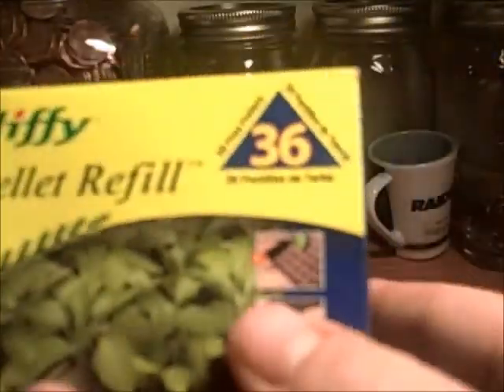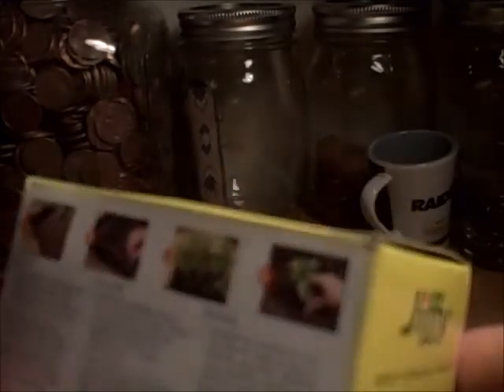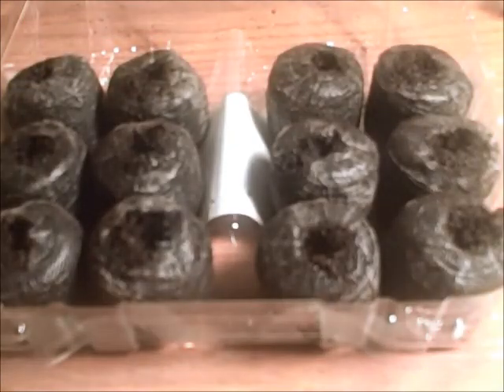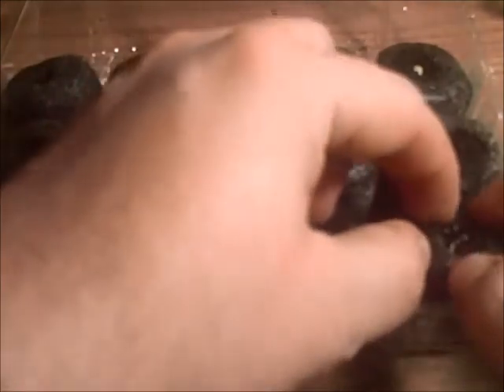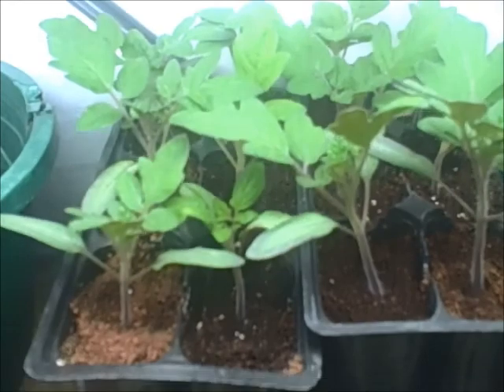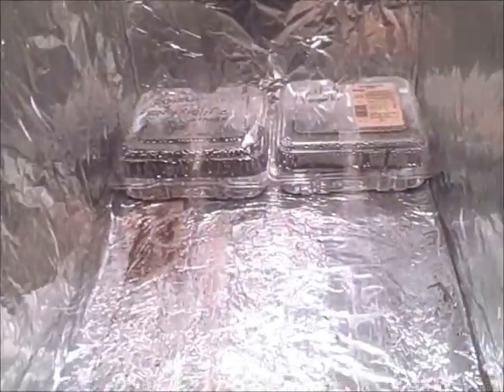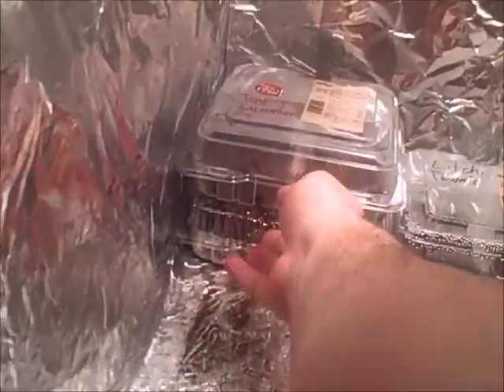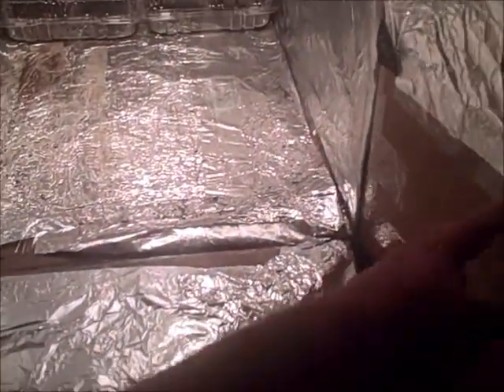Spring Time - Indoor Seed Starts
This is a video showing one of the ways I like to start seeds indoors.